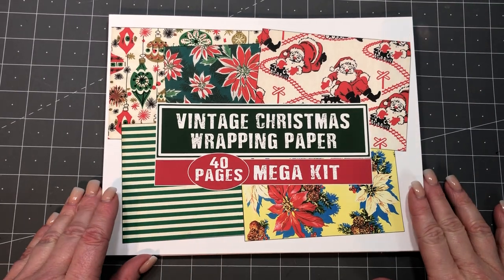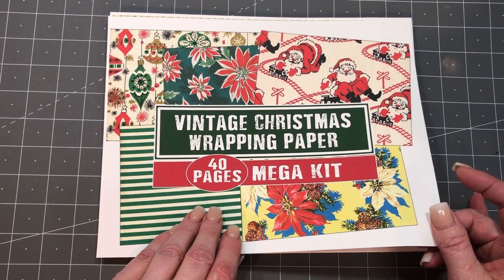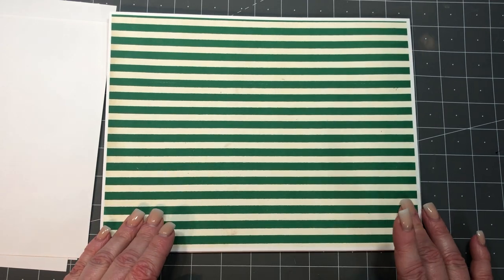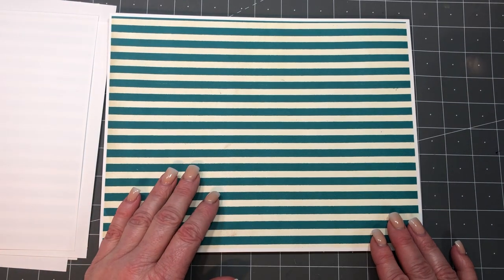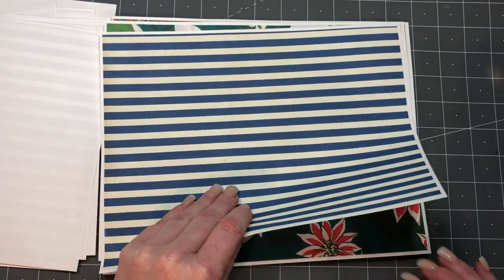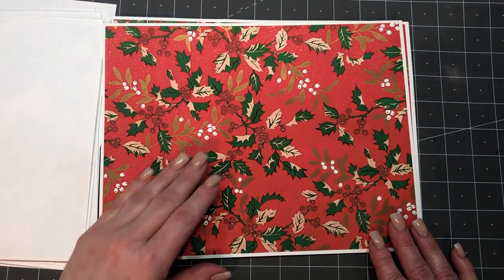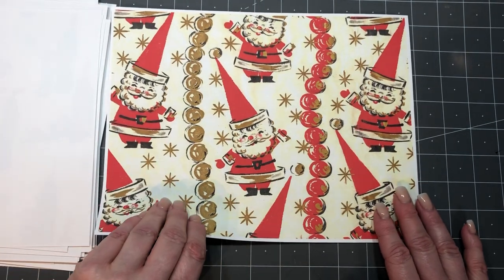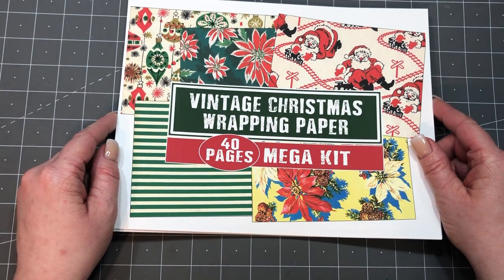New Listing!! l Vintage Christmas Wrapping Paper l Flip Through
I love these so much!  They can be used in so many ways in my Christmas Journals and Ephemera.  They will give them a truly yummy vintage feel!  I hope you like them too!  And thank you so much for your support and kind words!

Would love to have you in my Facebook group and on Instagram too!

Happy Crafting!
Michelle :)